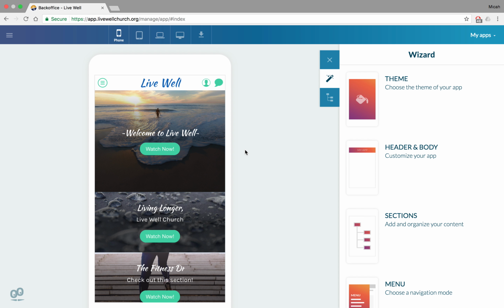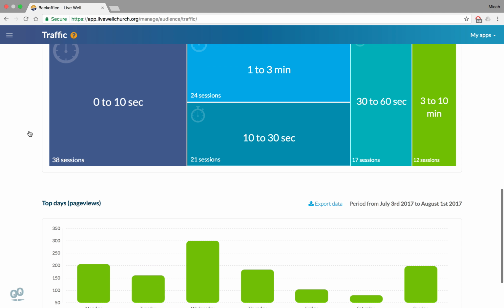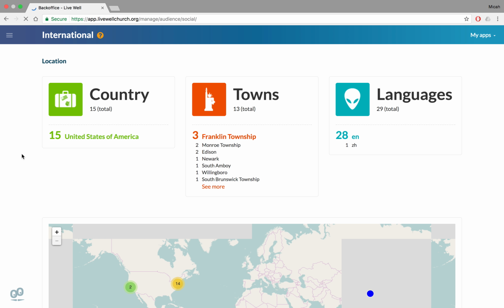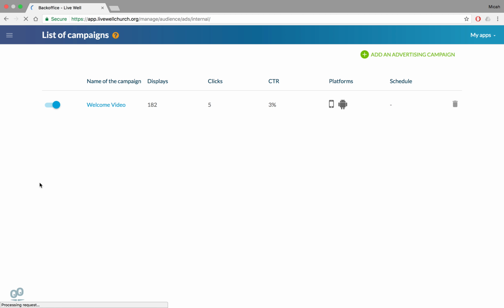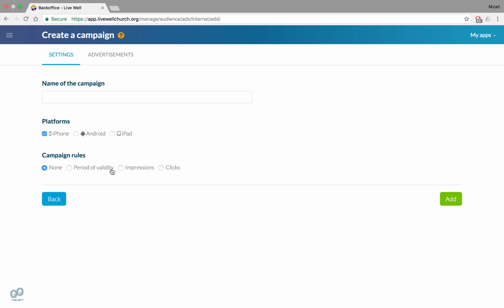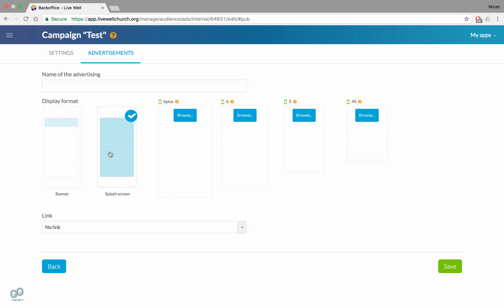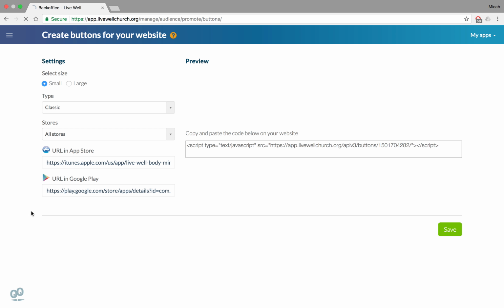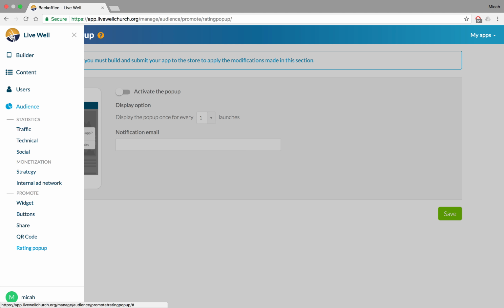Analytics Tutorial - MTC Apps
MTC Apps tutorial on how to see audience engagement with your app.